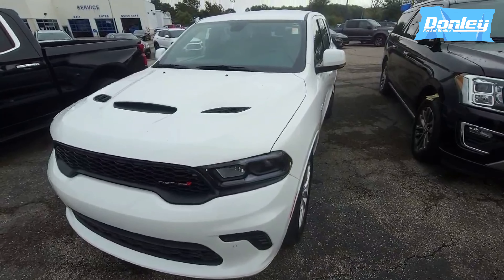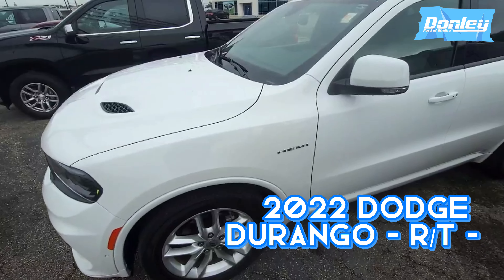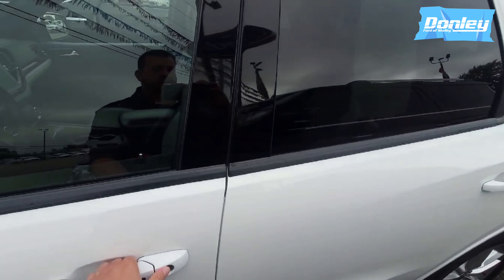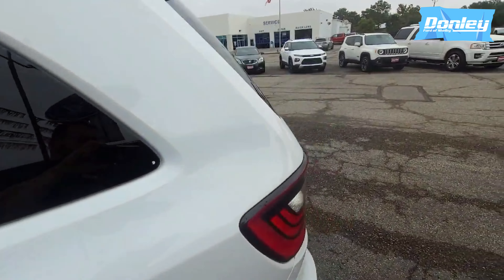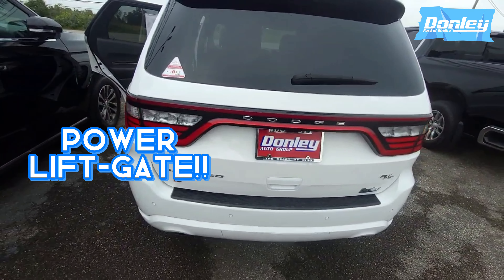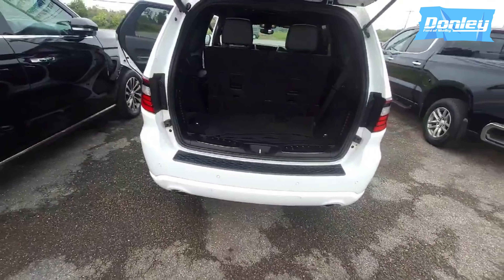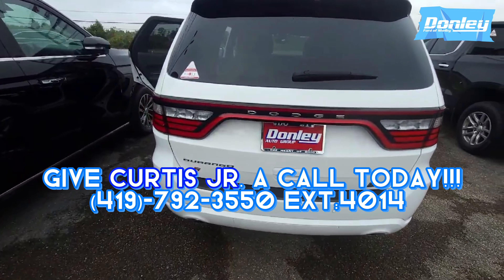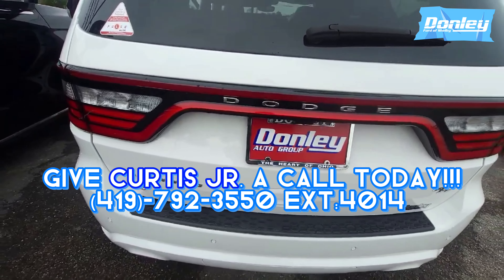Take a closer look at this 2022 Dodge Durango R/T!!! It is equipped with the 5.7L V8 Hemi!!!!!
Check out this sweet ride with Curtis Jr.!! This 2022 Dodge Durango has tons of space for the whole crew to ride around in, thanks to that third row of seating!!! Check out the beautiful 2-toned leather interior and that power liftgate!!

If this is the vehicle for you. Give a call to Curtis Jr. TODAY!!